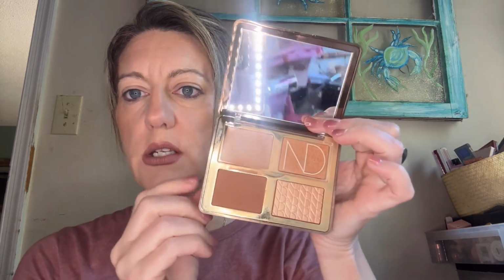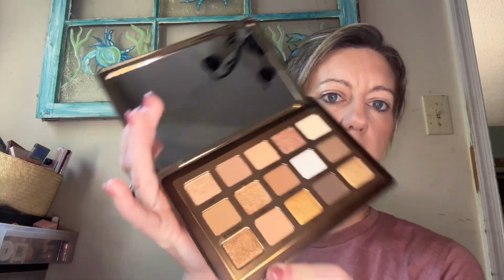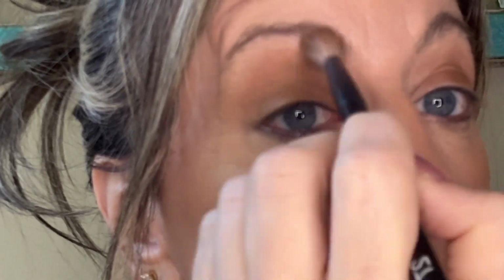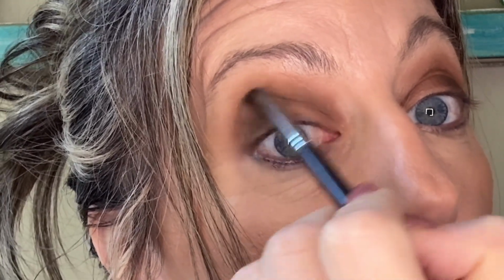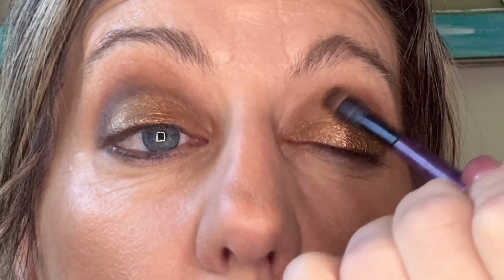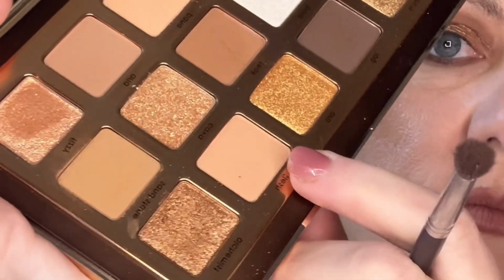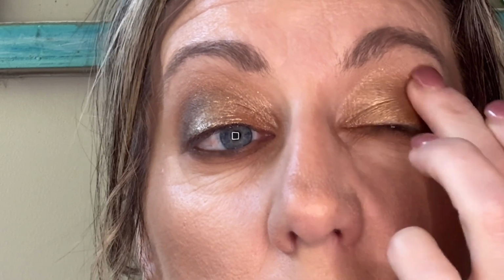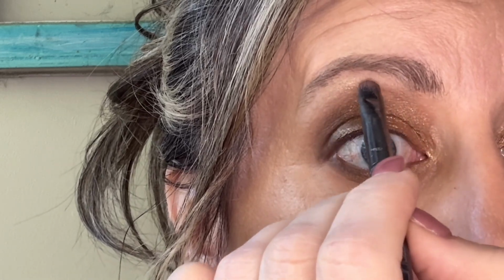🌟new Natasha Denona Gold palette🌟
New Natasha denona golden pallet retails for $69 save 15% using my code southernyankee 1 time per person

15 gorgeous golden shades in tons of finishes from duochromes, metallics, cream to powder, creamy mattes, chroma crystal and wet shine formula.

This is just a first impression but so far so good I think I’ll get a ton of use from this palette especially because I like the warmer colors.